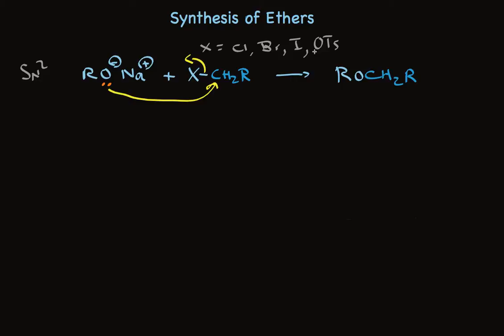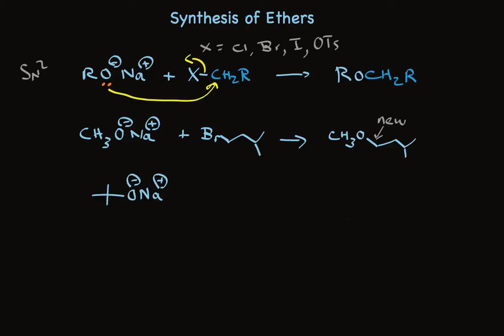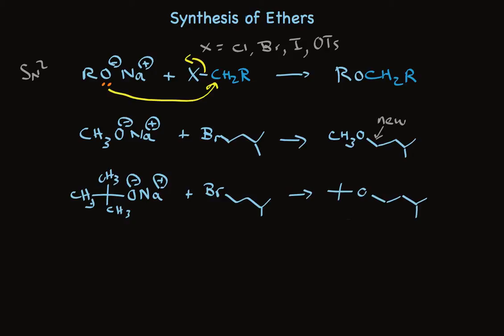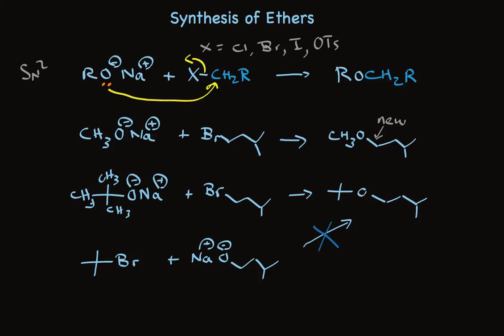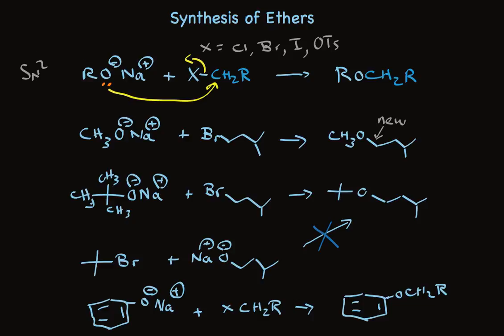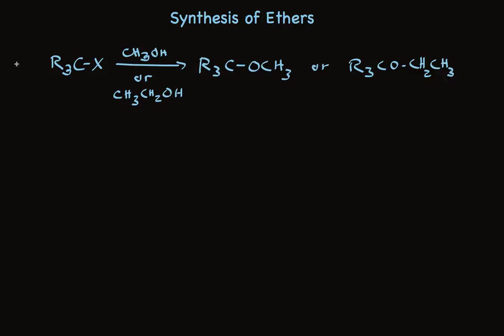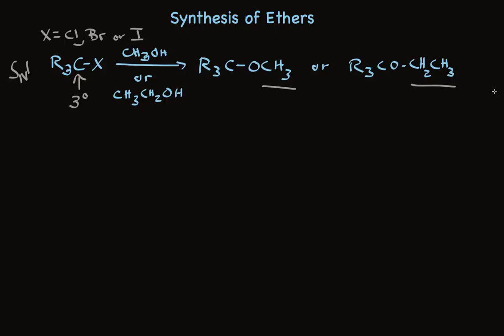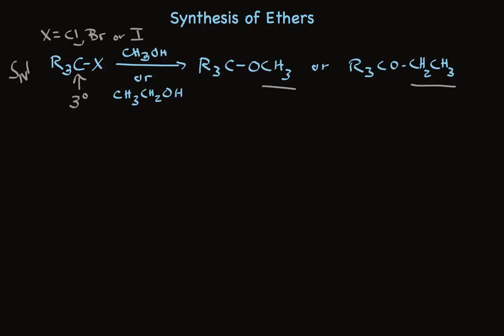Synthesis of Ethers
Describes the synthesis of ethers using the SN1 and SN2 types of reactions to make ethers having tertiary and primary alkyl groups, respectively.